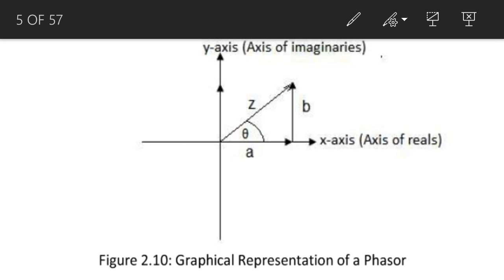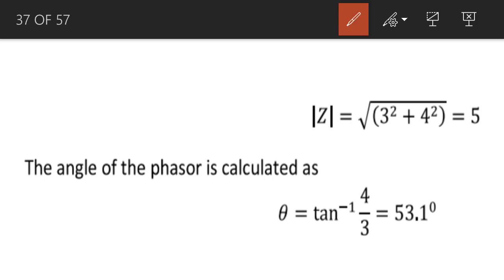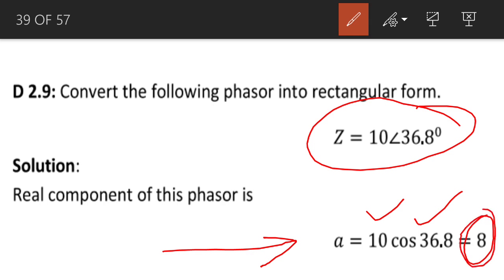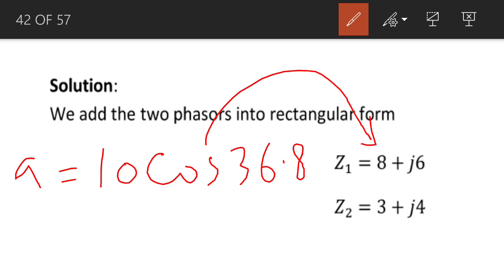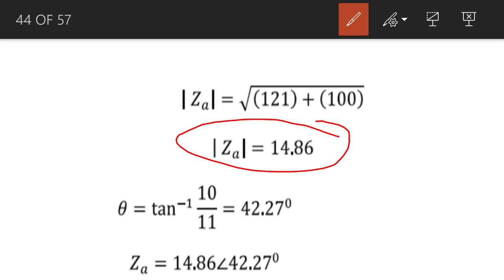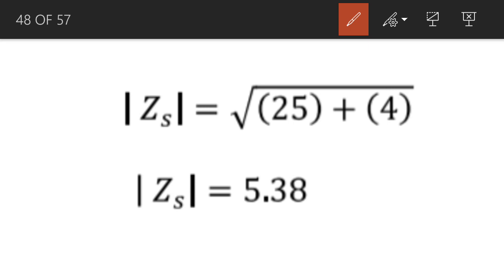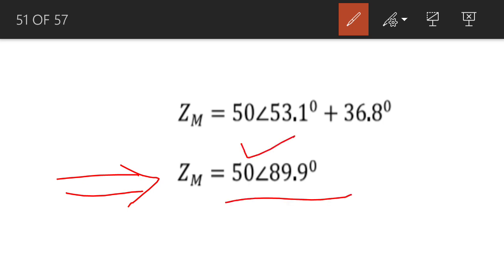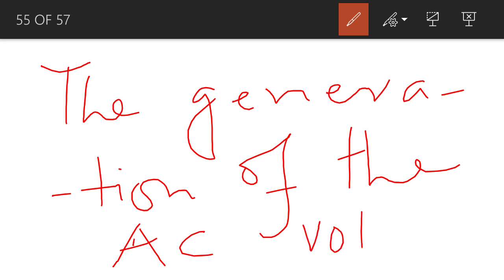Lecture 4B. Examples of Phasors